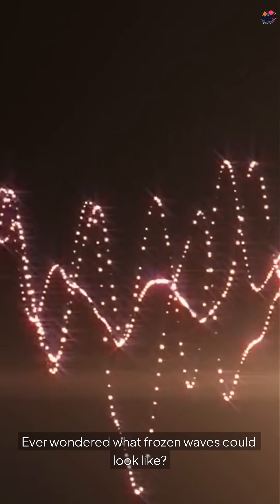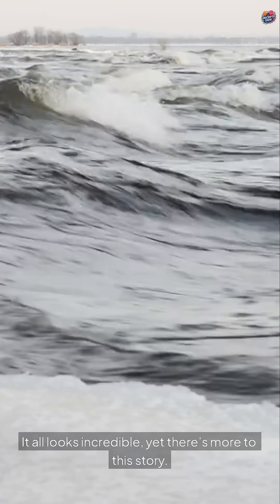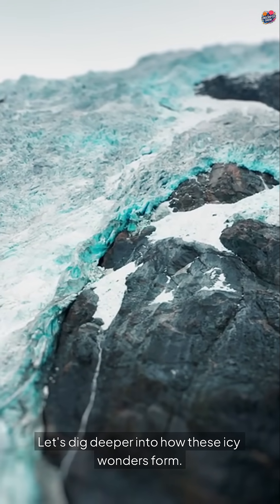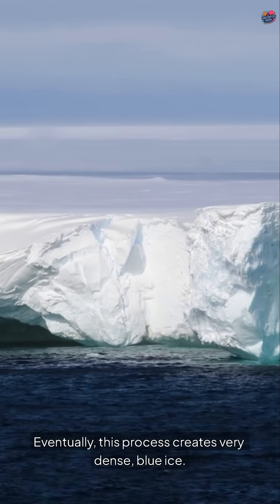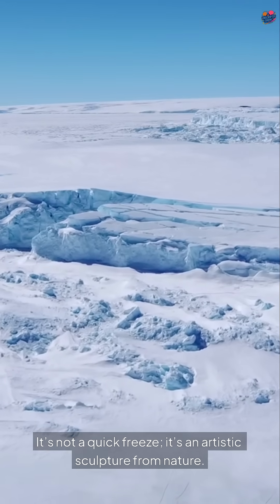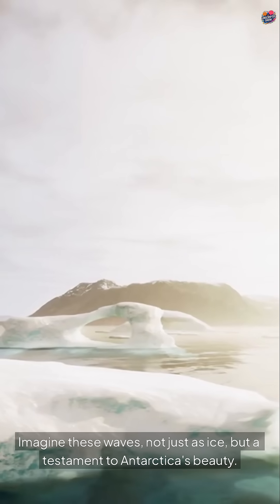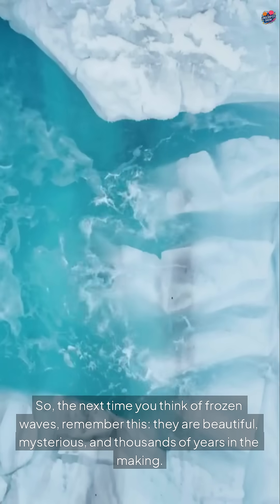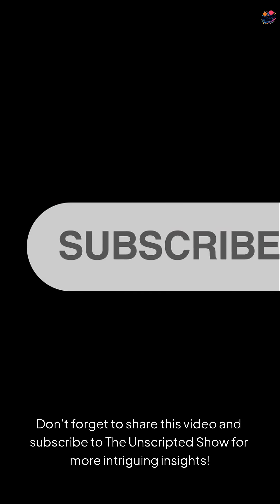The "Frozen Waves" of Antarctica.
We explore the unscripted science behind the stunning "frozen waves" of Antarctica. Discover how these incredible formations are not actually frozen ocean waves, but massive sculptures of pure blue ice, compressed and carved over centuries.